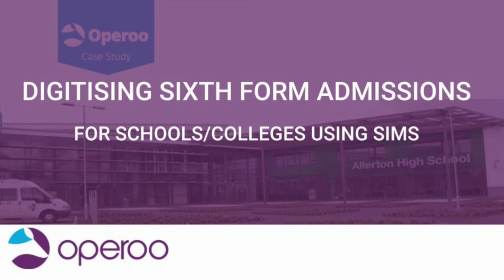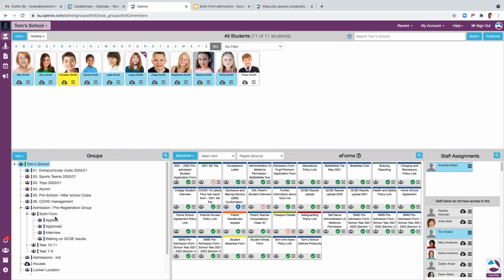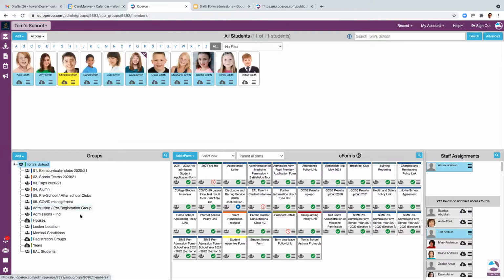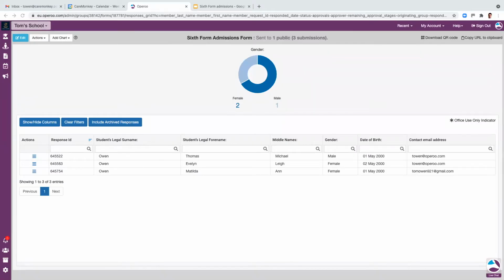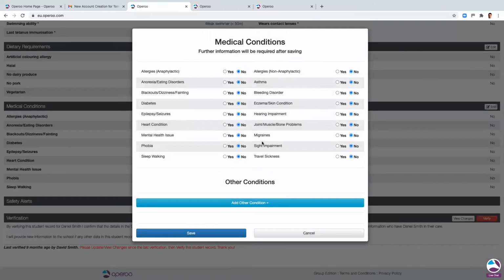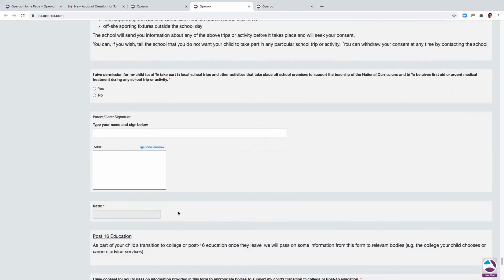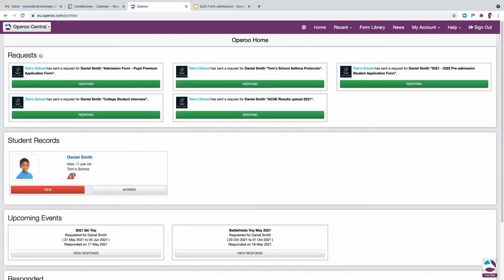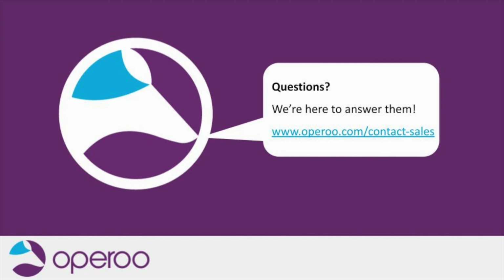Operoo for 6th Form Admissions